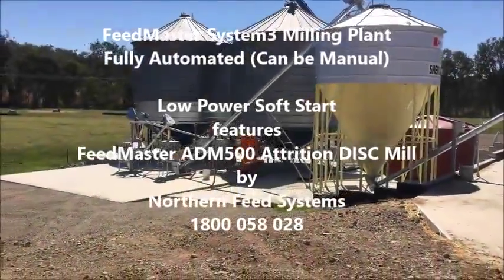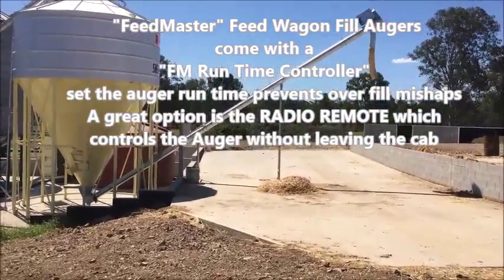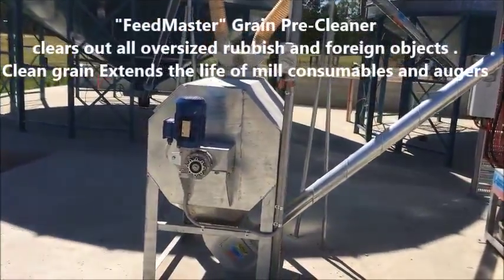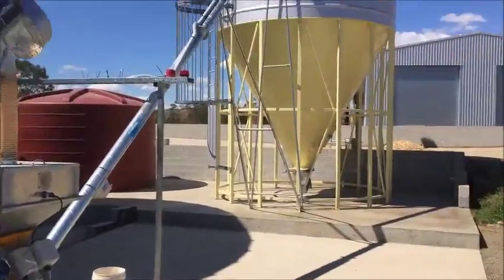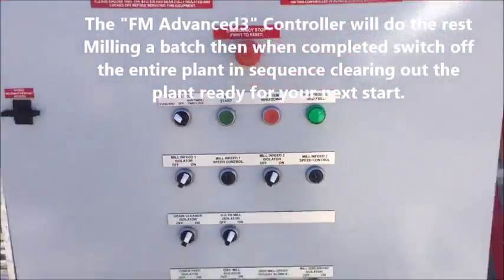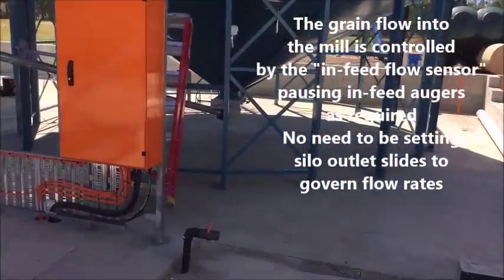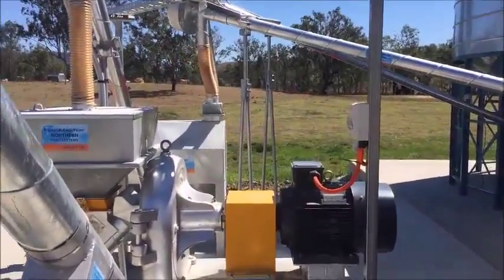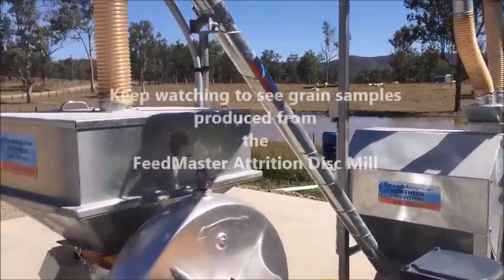DISC MILL FEEDMASTER Grain Mill / Stock Feed Milling Plants by Northern Feed Systems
Disc Mill Stockfeed milling plant FeedMaster processing grains for stockfeed by Northern Feed Systems . Designed to replaces Roller mills. Comfortably processes all sized grains including pinched grains great for high moisture and tempered feed grain.  The equipment shown including the Disk Mill is all part of the "Feed Master" product range of on-farm equipment designed & manufactured in Australia by Northern Feed Systems specifically for on-farm use. The FeedMaster Attrition Disc mill has been developed specifically for on-farm stock feed production unlike other disc mills that are commercial flour mills. The FeedMaster Attrition disc mill has been built tough and robust to cope with real life farming capable of coping with foreign objects often found in feed quality grains while still being the best performing on-farm Disc Mill available. The unique design with no close moving parts avoids expensive catastrophic disasters. And best of all its also the lowest priced disc mill on the market and check this out included in the price is the Soft Start Inverter great for sites struggling with power supply, as well as full magnetic protection.
This machine can produce feed to suit all stock:-
 Dairy cows, Beef Cattle, Pigs, Chickens.
Feed to suit your requirements: - Course granulation, fine granulation, meals, flour.
Will cope with all sized grains from the poor quality pinched grains to large harder lupins or mung beans, softer small grains canola, sorghum. Pre mill blending say wheat/lupins all come out a nice even crush.
The only disc mill to handle high moisture or tempered grains .
Extremely low maintenance, lowest cost consumable wear parts ($1000s less than any other mill) .
You asked for it and because we listen to our customers we built it. Available in three models ADM360/ADM500/ADM600.
Range 3-8 Tonne per hour.
If you are looking for a Disc Mill or Roller Mill make sure you check out this video.